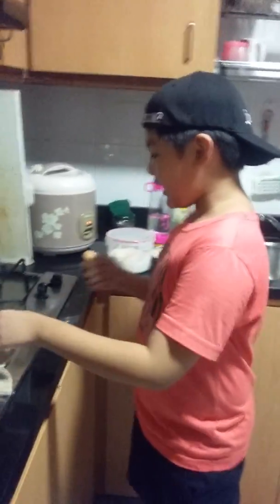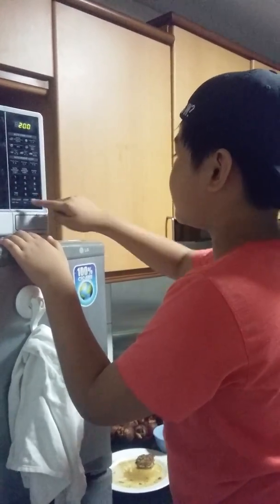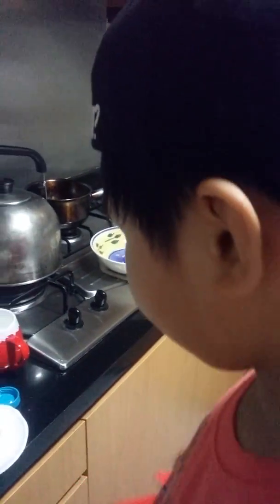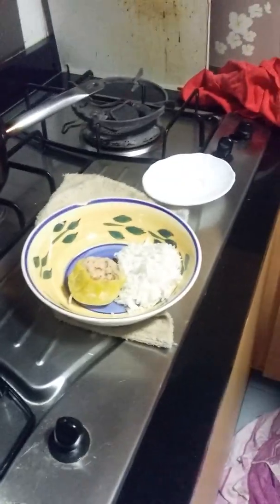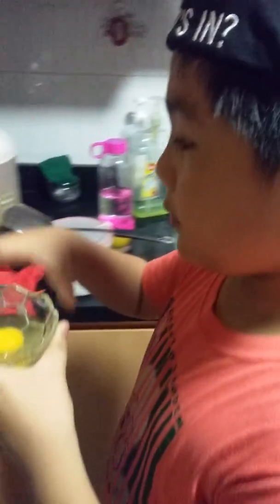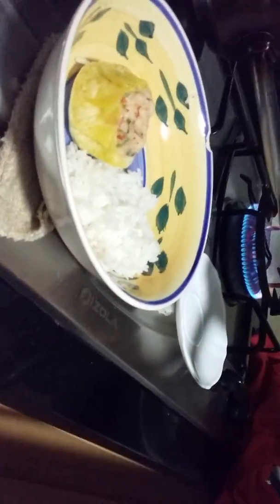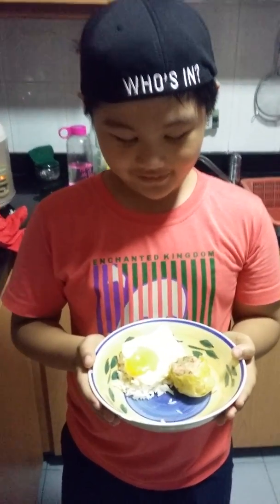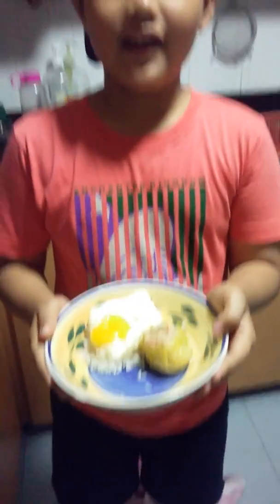Chef Cook Episode 1 Groot Me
Wassup Dudes Like Walk Walk

This If Chef Cook

Ingredients

1 Egg(1 More Egg Just In Case Its Not Enough)
1 Siew Mie
Rice
Milk(Its Your Drink)

Next Episode

Chef Cook Episode 2  Fungi Hull